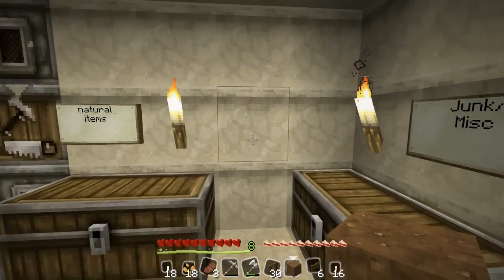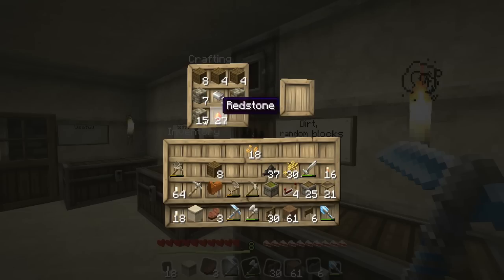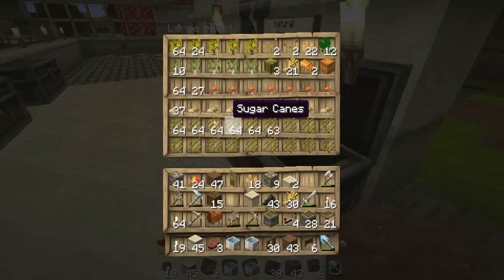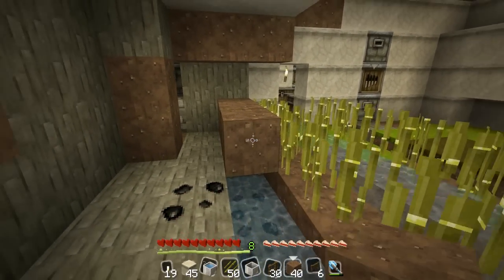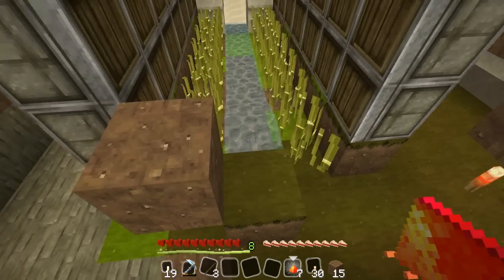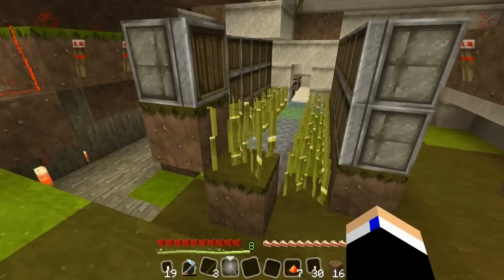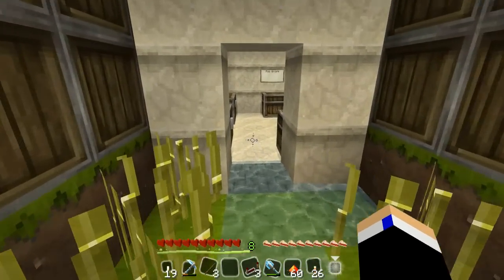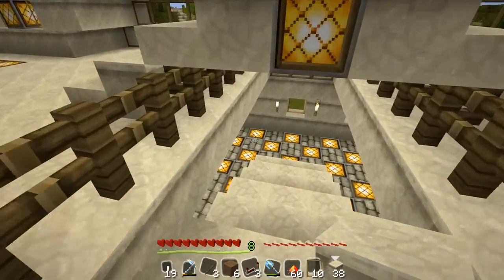Minecraft Lets play E4, Hidden automatic sugarcane farm (HD) (RE upload)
Re upload sorry for the black screens in original version
Read me :)
Hey guys, here is my forth episode of my Lets play in this episode we find our self creating an auto sugarcane farm under the stairs (nightmare -_-), we also do a little tidying up, its a little different to most lets plays so let me know what you think :),
thanks jay
Please leave a rating and let me know what you thought and what you want to see in the future on my channel!